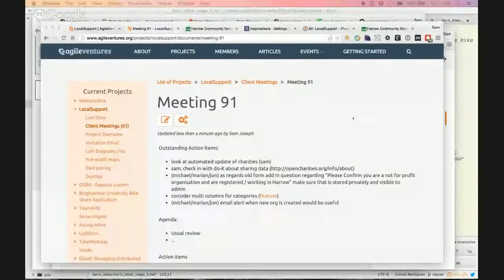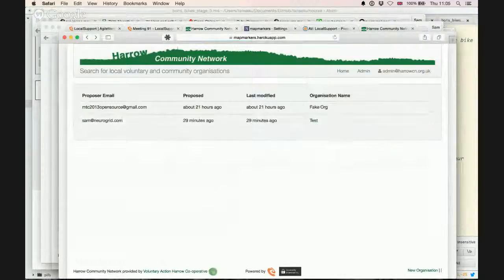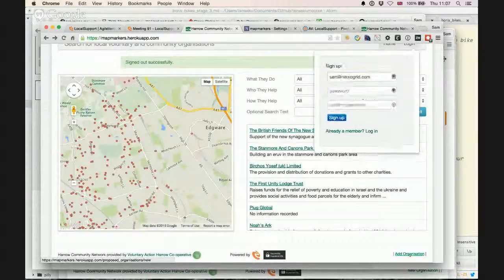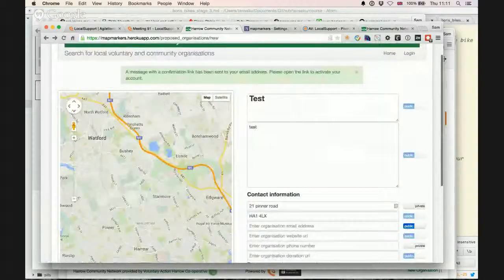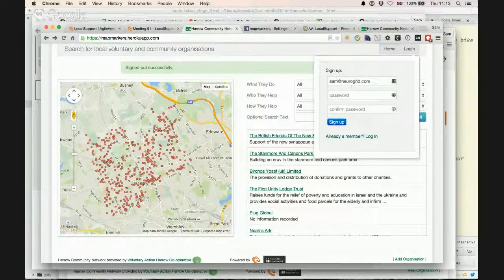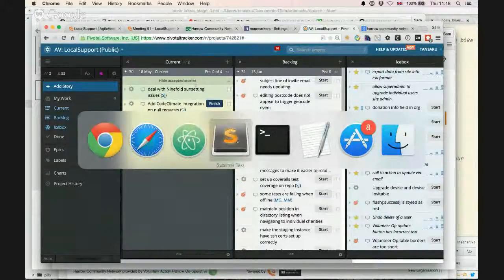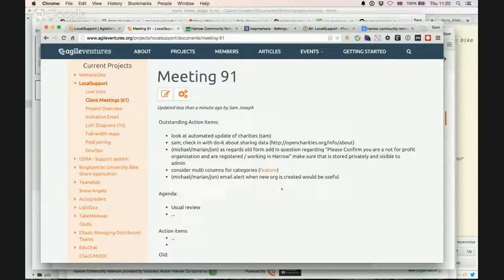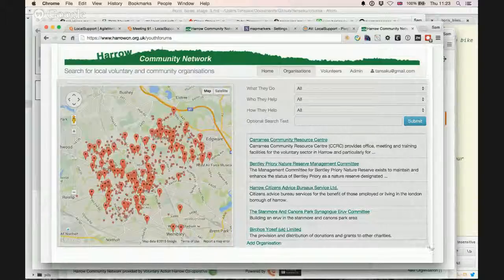LocalSupport Client Meeting